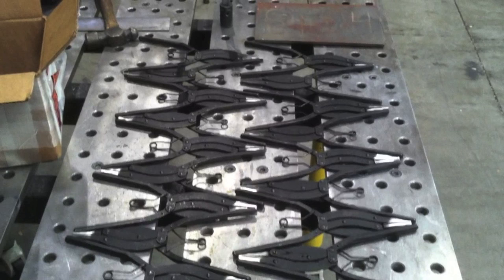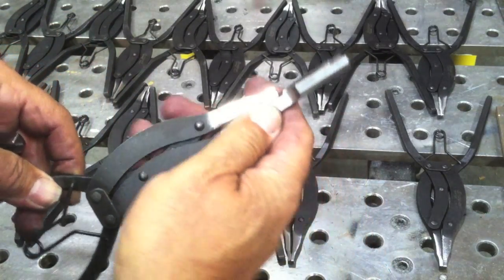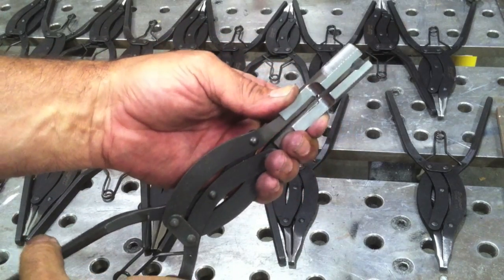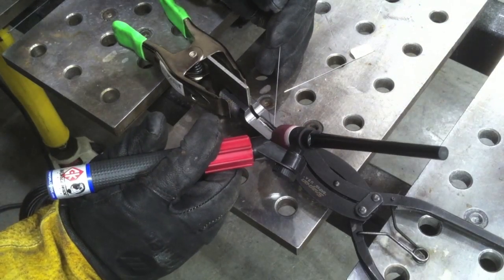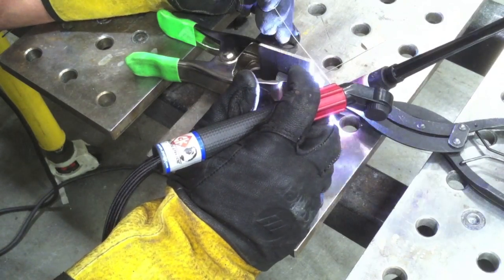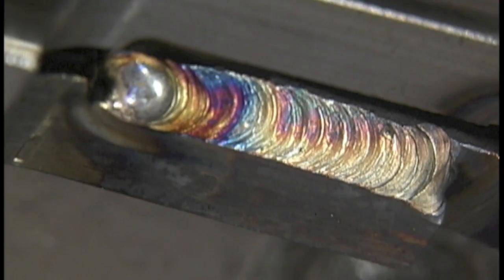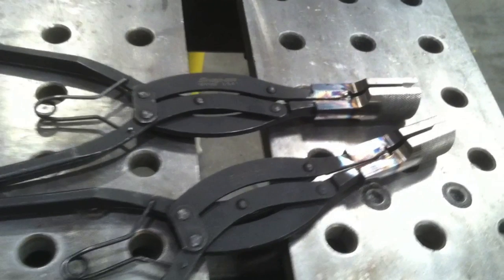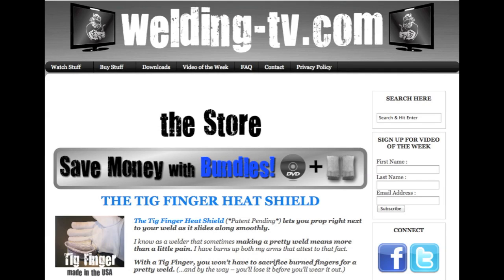TIG Welding Special Tools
Modifying snap ring pliers to make special tools. The knurled jaws are made from 4140 steel and the pliers are most likely 1045 steel. I used inconel 82 for filler rod because I have welded lots of tool steel with it and because I have plenty that I bought for scrap. Otherwise, if I had to buy rod for this job, I would have used 309 or 312 stainless rod.